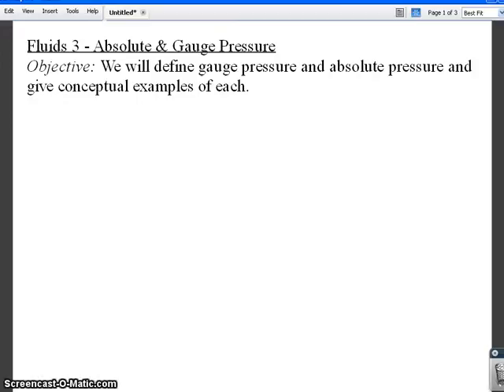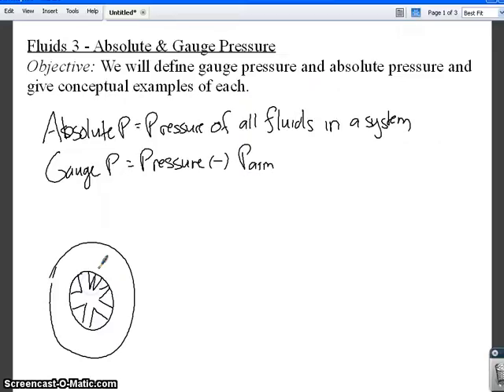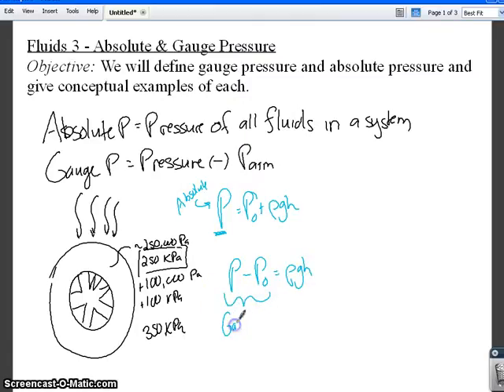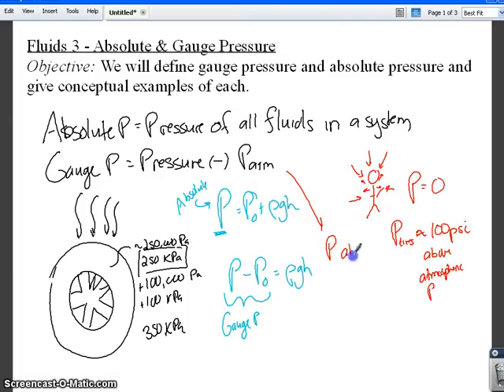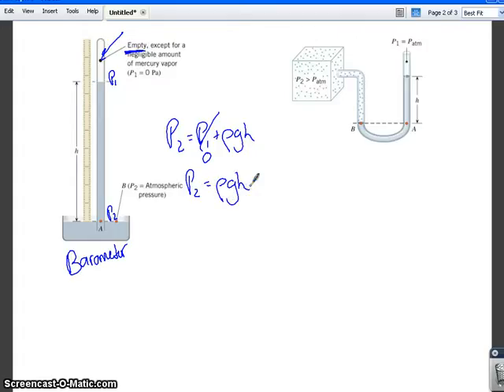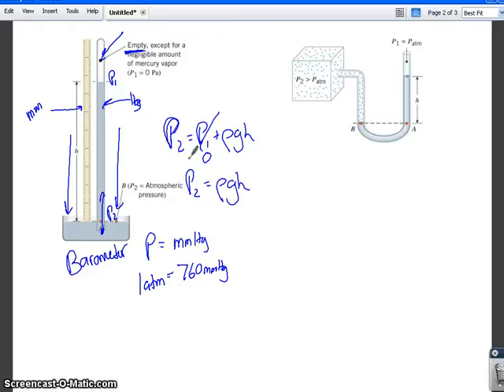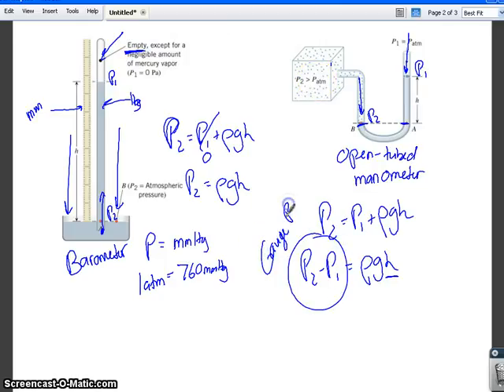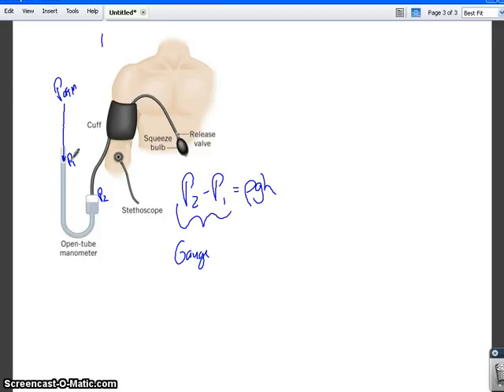Russo Physics: Fluids 3 - Absolute & Gauge Pressure